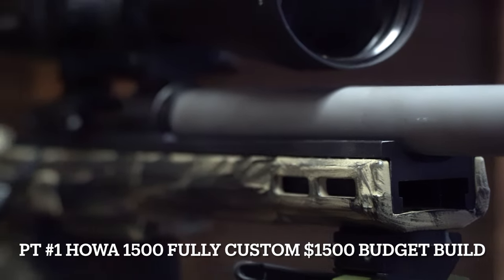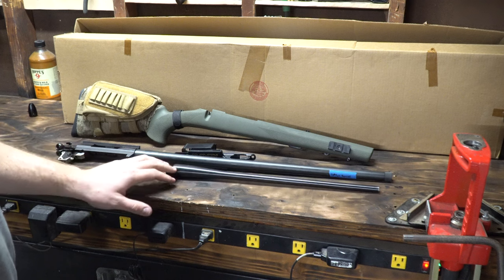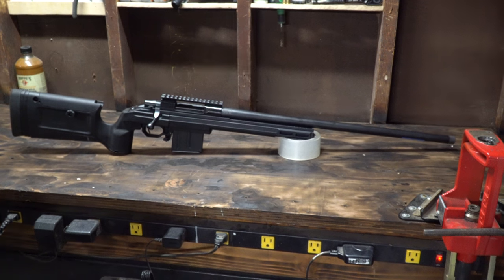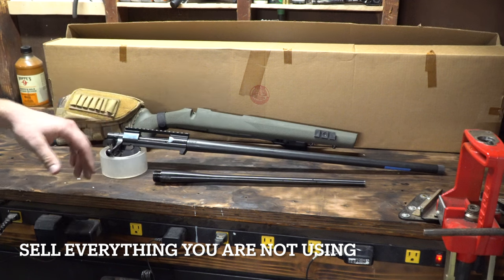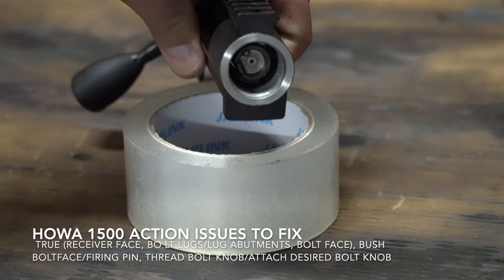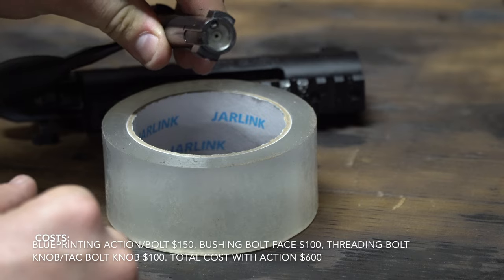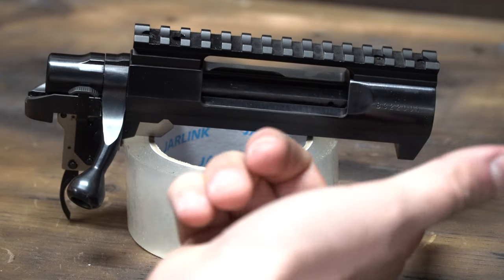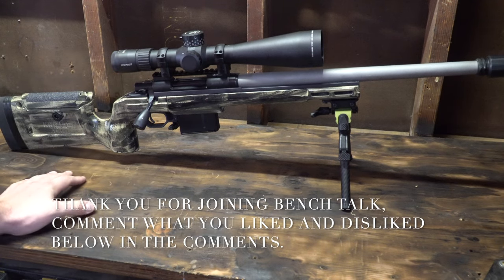Fully Custom Budget Rifle Build for $1500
Welcome to Bench Talk,
This video will go over a build I am doing step by step through the channel. The first video talks about what we are starting with and the first steps I will take to take a factory Howa 1500 to make it a completely custom budget build.